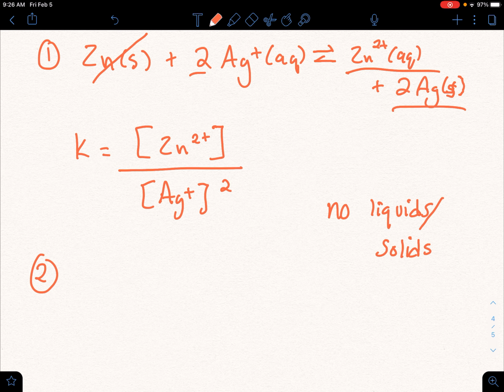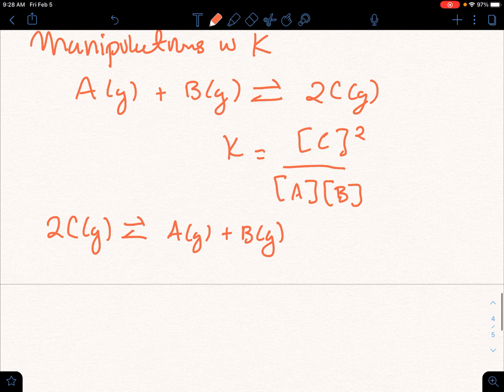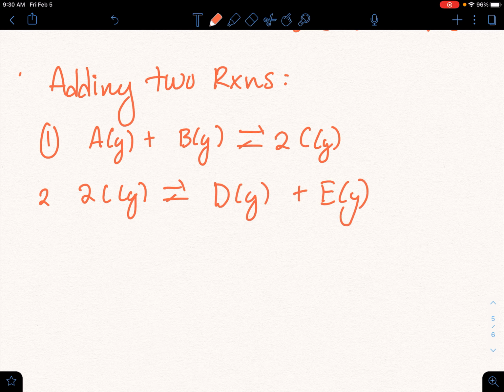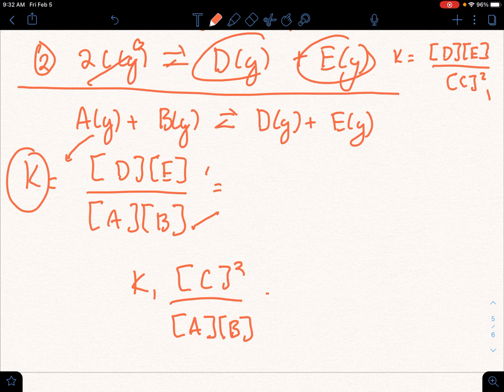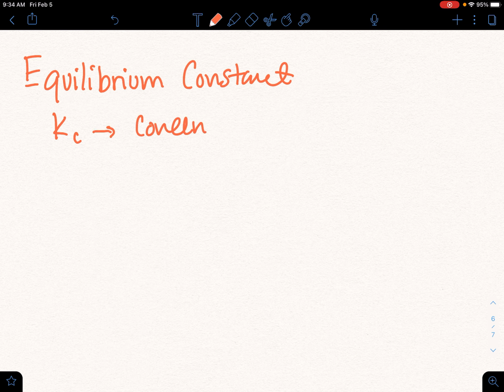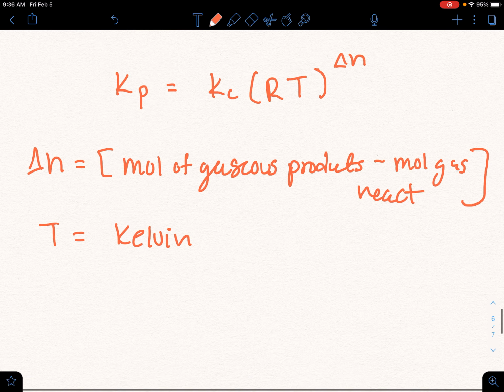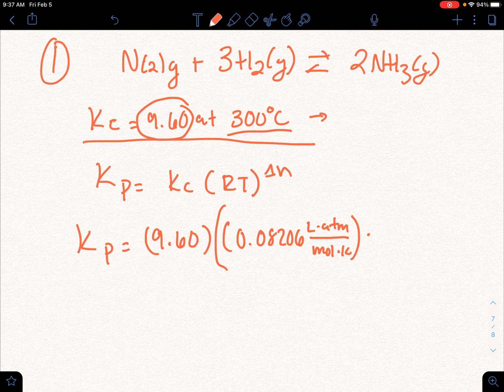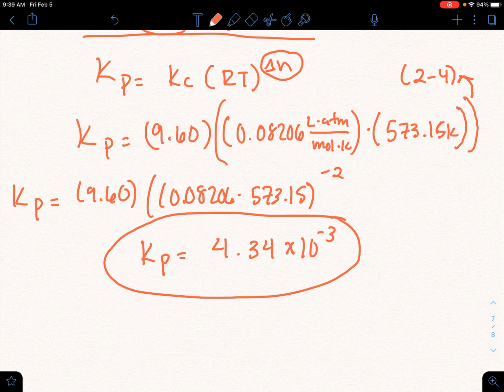Equilibrium: Manipulations of K and Relating Kc to Kp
Hi, Hello!
My name is Luis Santana. I’m a student at the University of Colorado Boulder. Studying Biochemistry. I making this YouTube playlist for my CHEM 1133-(General Chemistry 2) students. I will be an LA next semester for this class and I want everyone taking this class to be successful in this class. Anyone taking General Chemistry 2 can watch these videos.